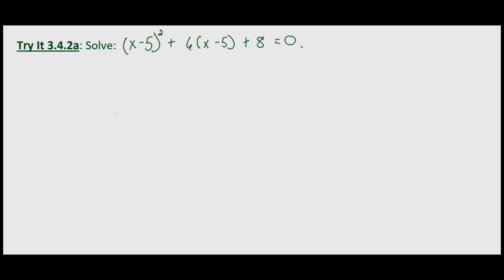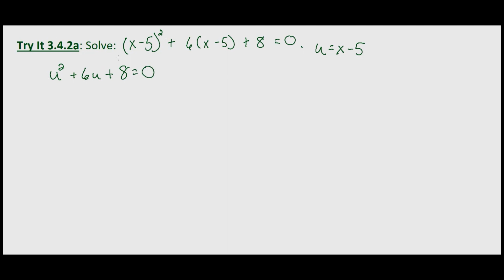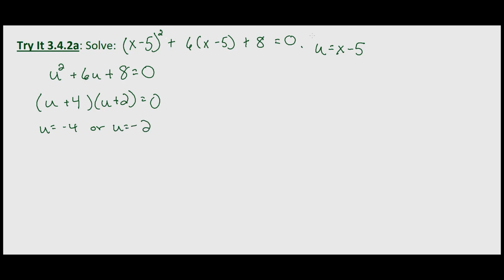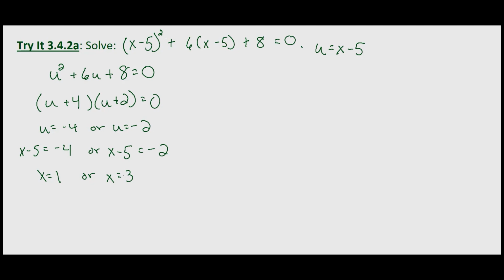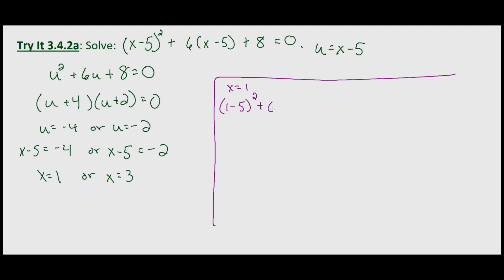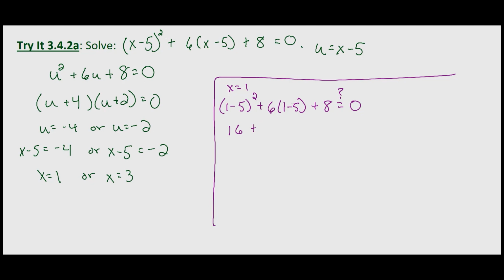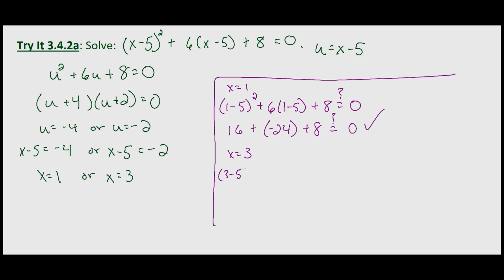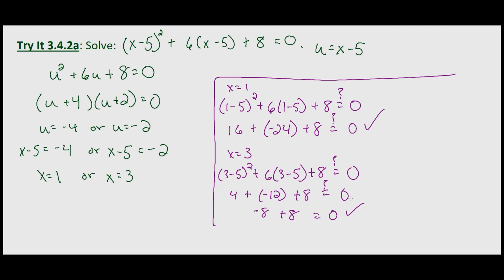Algebra IIB Lesson 3 4 2a